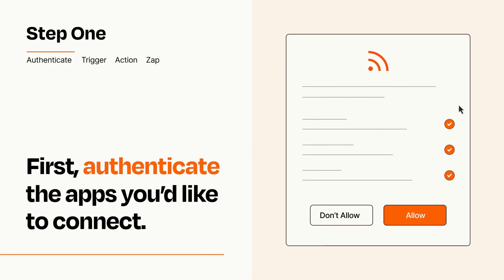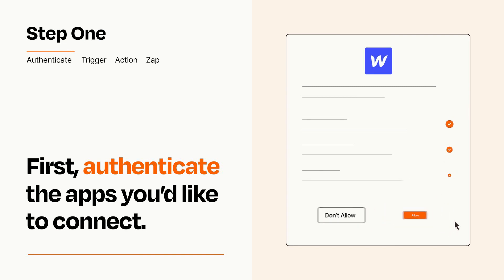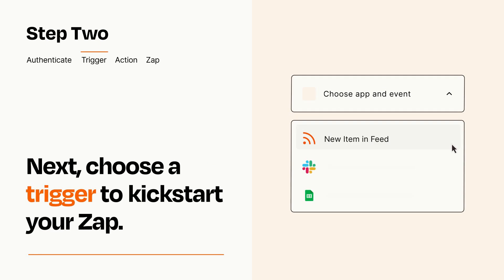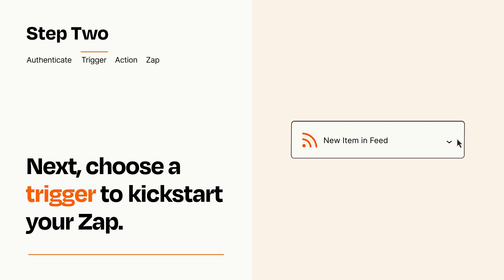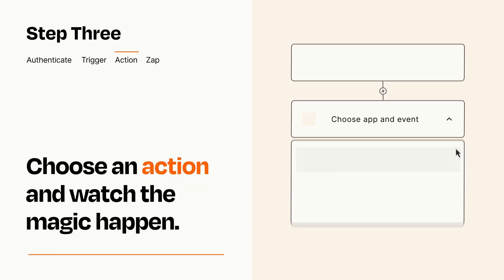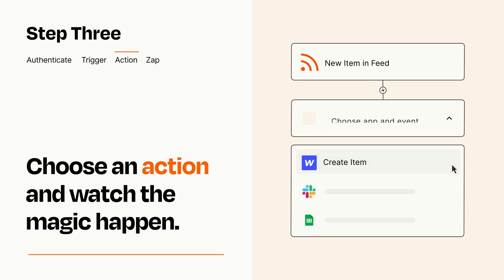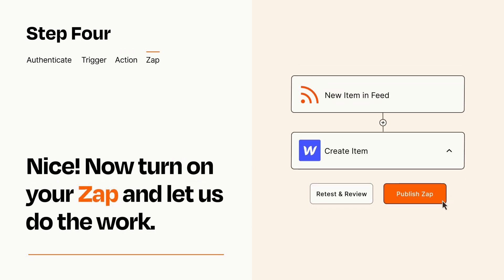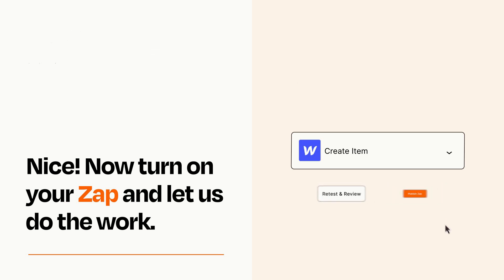How to connect RSS to Webflow - Easy Integration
So you want to connect RSS to Webflow? You can do it with Zapier!